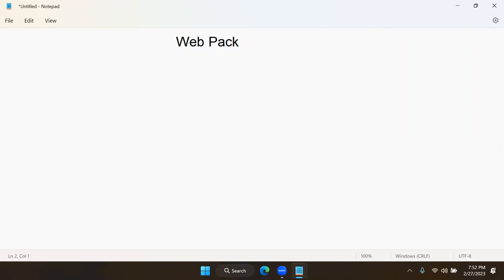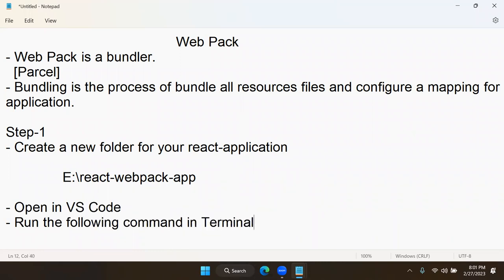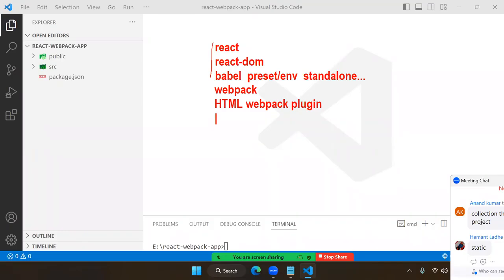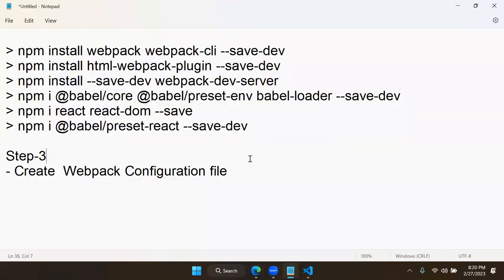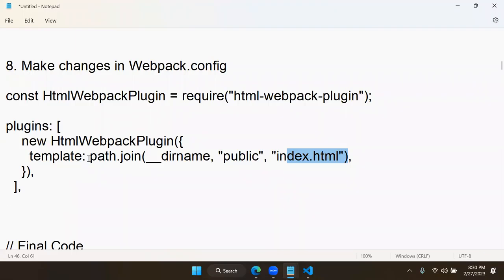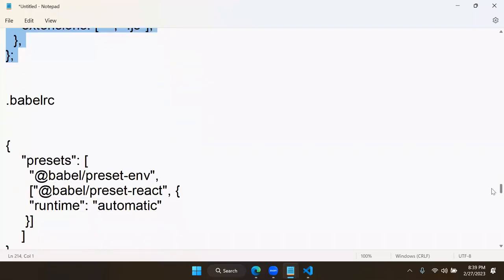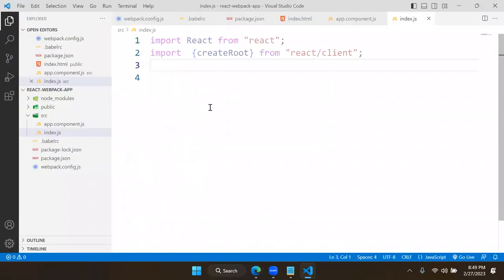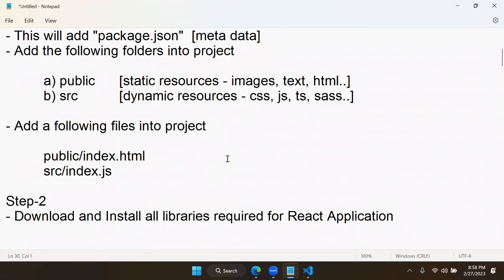React Class 50 sudhakar sharma sir